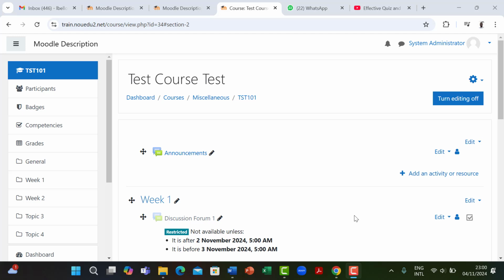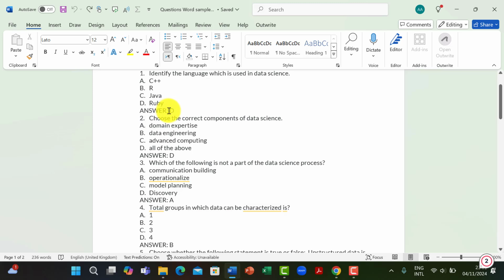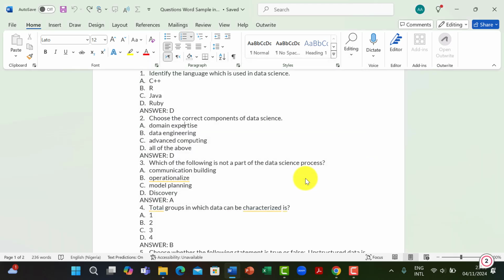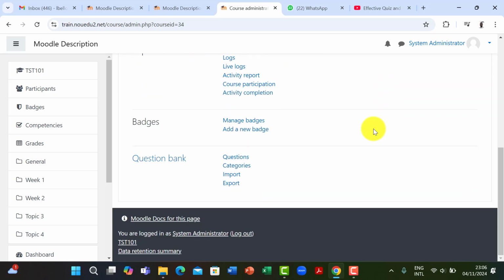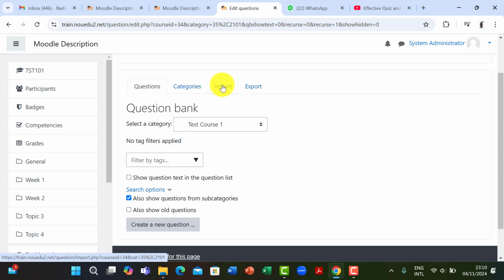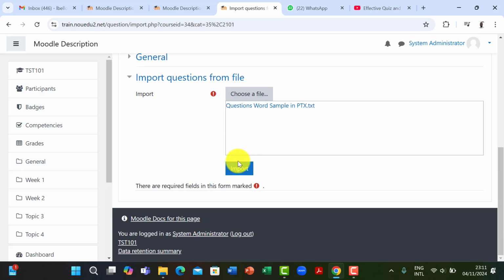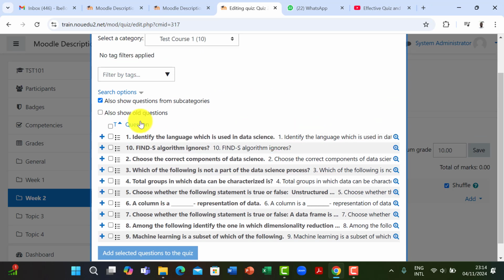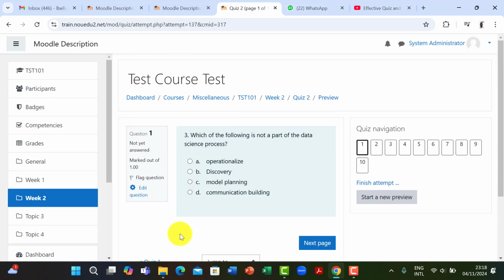Bulk Quiz Upload from Question Bank